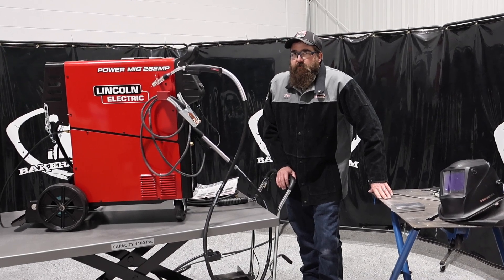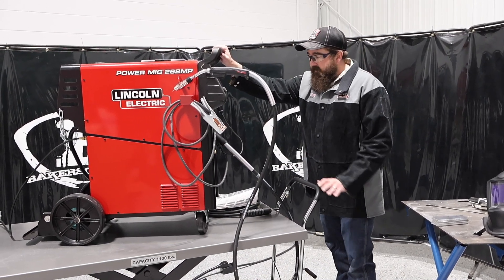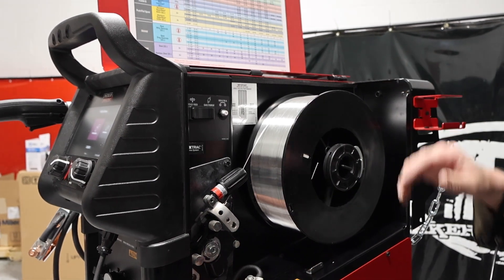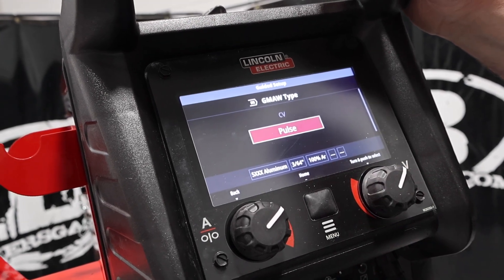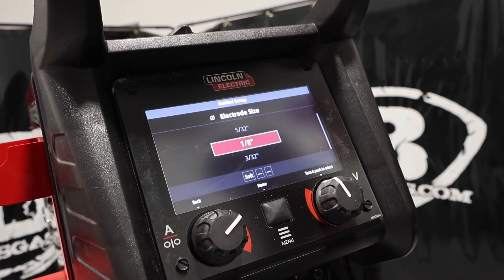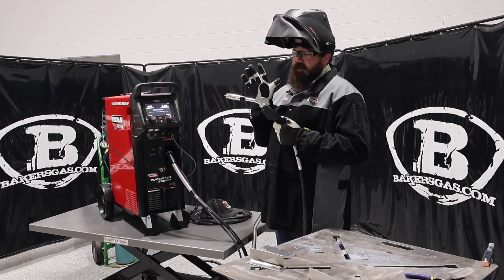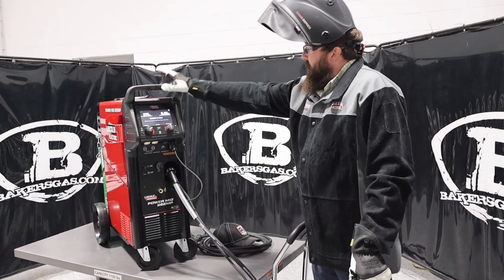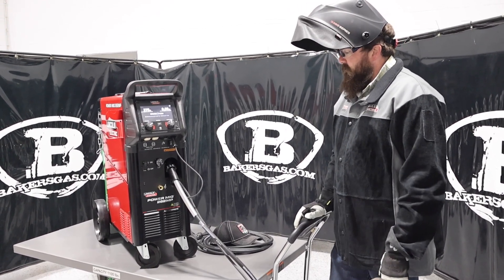Lincoln Electric Power MIG 262 Review & Demo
Baker's Gas has one of the first Lincoln Power MIG 262 units to test out! We do a full review on the screen, accessories and pulse MIG aluminum with the machine.

Unmatched Performance and Versatility
The POWER MIG 262MP is designed to deliver professional-grade performance with its impressive max output of 300 Amps. Whether you're working on autobody repairs, general fabrication, educational projects, or more, this welder covers you. Its multi-process functionality includes MIG, Pulsed MIG, Stick, Flux-Cored, and TIG welding, providing the versatility you need for various applications.

Cutting-Edge Technology at Your Fingertips
Its advanced technology features set the POWER MIG 262MP apart from its competitors. With Ready.Set.Weld®, ArcFX®, and Weld Set Memory, this welder offers precise machine control that puts you in command. The newly enhanced UI allows for easy memory recall, letting you save and access welding settings with ease.

Intuitive 7-Inch Color Display
The 262MP features a vibrant 7-inch LCD display that enhances operator and machine communication. Navigate effortlessly through its features, set weld procedures, and monitor your settings with unparalleled clarity and precision.

Specialized Welding Capabilities
One of the standout features of the POWER MIG 262MP is its Aluminum Pulse Process. This allows you to weld 4XXX and 5XXX series aluminum with superior quality results. Additionally, the welder is equipped with Stick Settings for 6010 + 6011 electrodes, ensuring superior performance with cellulosic electrodes.

Synergic Control and Consistent Wire Feed
Setting weld procedures has never been easier with the 262MP's synergic control feature. This allows you to set weld procedures with just one control, simplifying the welding process. Plus, the rugged MAXTRAC® Industrial Wire Drive ensures constant wire feed speed, resulting in consistent and high-quality welds every time.

What's Included

Magnum PRO 250L Welding Gun (K4530-2)
Adjustable Gas Regulator and Hose (K586-1)
Drive Roll Kit 0.035/0.045 in (KP1696-1)
10 ft Work Cable with Clamp
10 ft Power Cable with Plug
Trust in the POWER MIG 262MP
From its robust performance capabilities to its advanced technology features and specialized welding capabilities, the POWER MIG 262MP is truly a game-changer in the world of welding. Trust this machine to deliver unmatched performance, reliability, and versatility for all your welding needs.

Reach Out to Baker's Gas and Welding Today!
Ready to experience the ultimate in professional-grade welding? Contact Baker's Gas and Welding today to learn more about the Lincoln Electric POWER MIG 262MP Multiprocess Welder. Our team of experts is here to help you find the perfect welding solution for your needs!